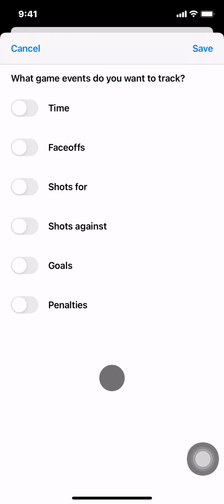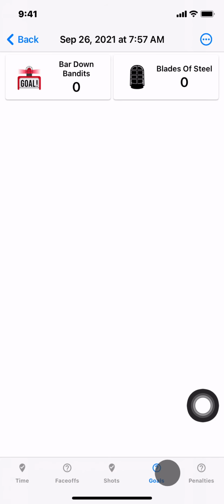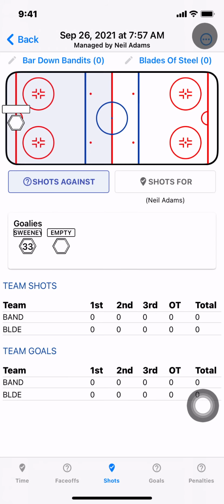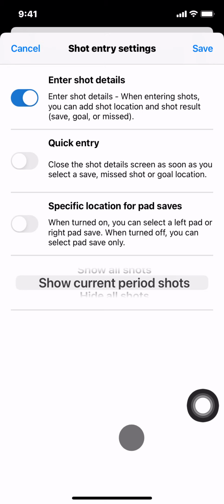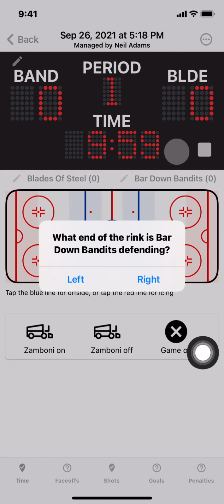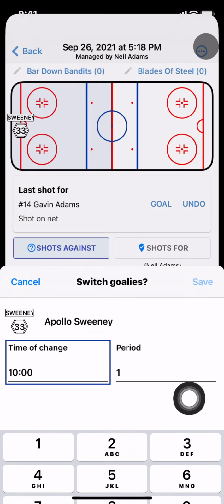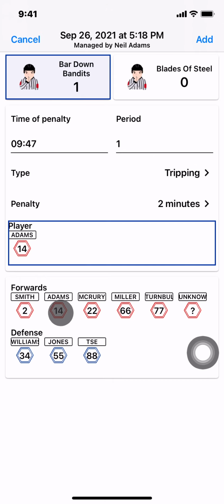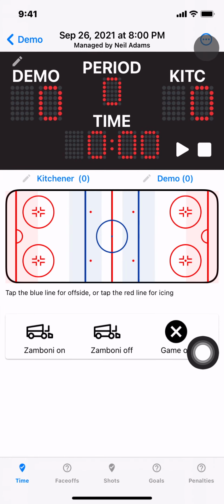Event Entry: Introduction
An introduction to entering game events in Mad Puck.  We will go into more detail on each event type (time, faceoffs, shots, goals and penalties) in future videos.